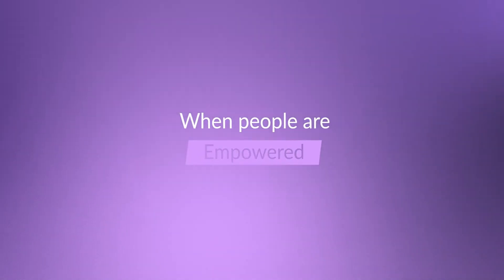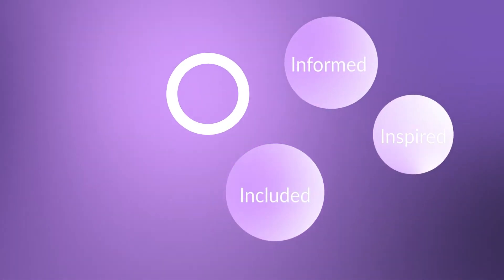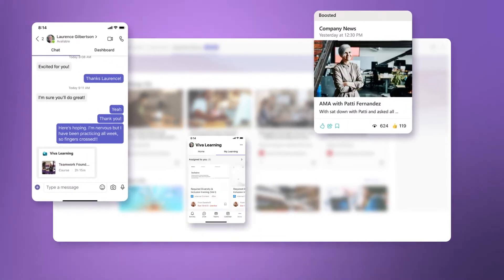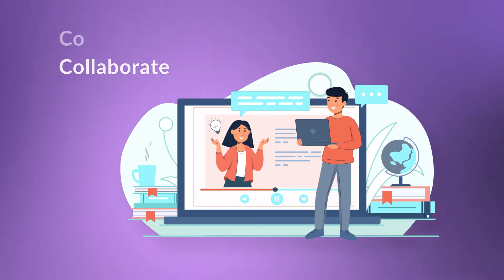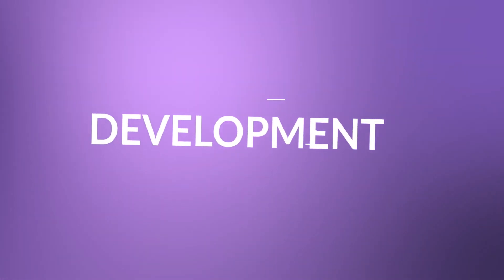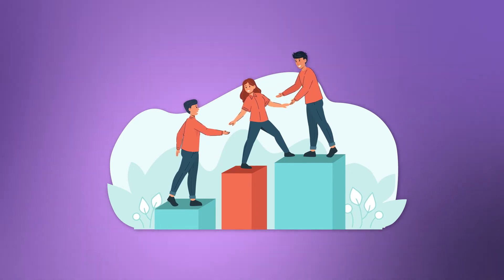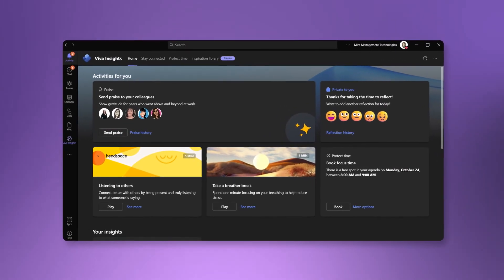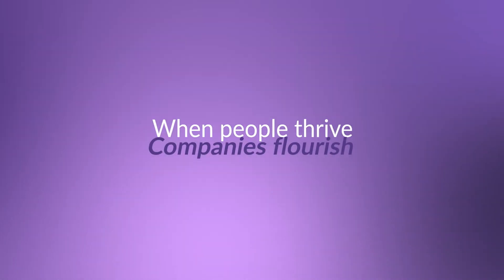Creating Employee Experiences That Enrich And Empower - How to Use Microsoft Viva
Transform your hybrid workplace using technology to enhance the employee experience and your bottom line.

Microsoft Viva: Building Workplaces Where People Thrive
Microsoft Viva is designed to provide your business with an integrated employee experience platform that connects people, applications, tools and insights into one holistic environment. Using Microsoft Viva, your company can connect the digital dots and create an environment that transforms how people work, learn, communicate and engage.

Microsoft Viva forms part of the Microsoft Modern Workplace ecosystem and fits neatly within the Microsoft 365 bouquet of services, seamlessly integrating within your existing architecture to provide you with the right tools to create rich employee experiences.